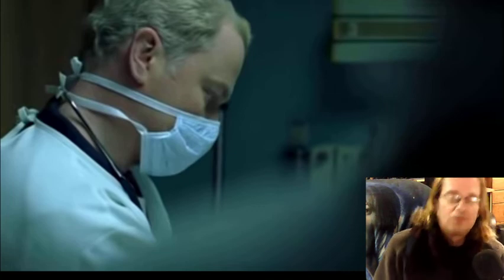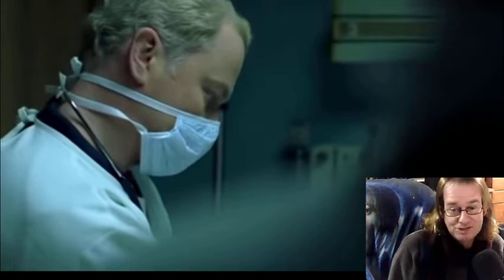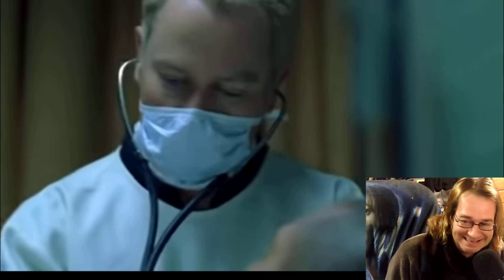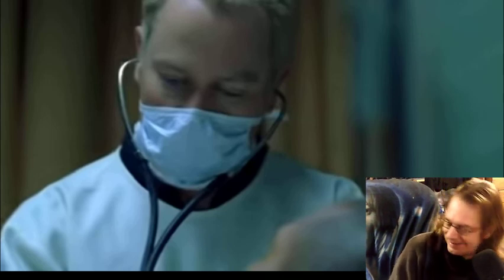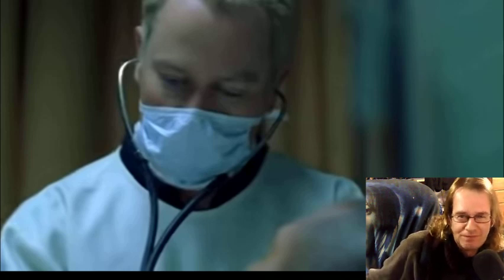Fun with medical shows 2, the stethoscope